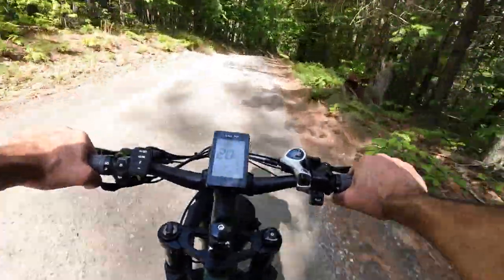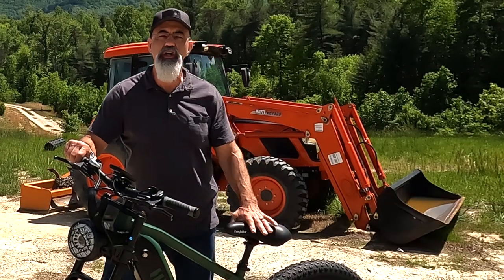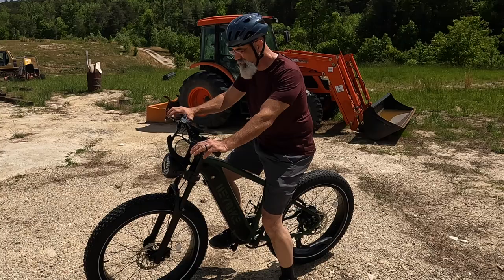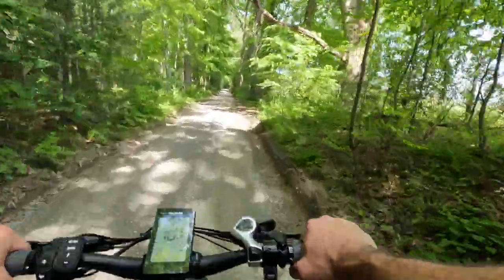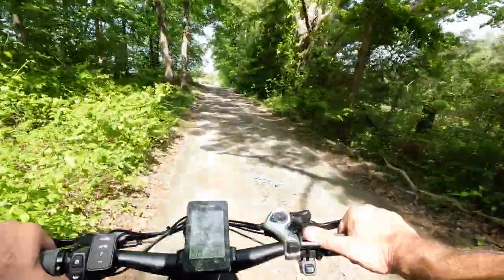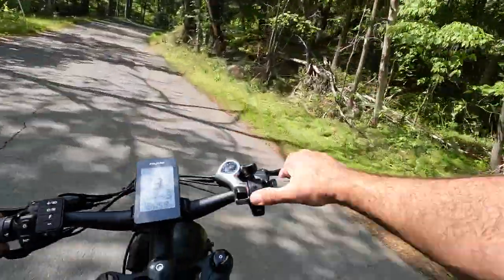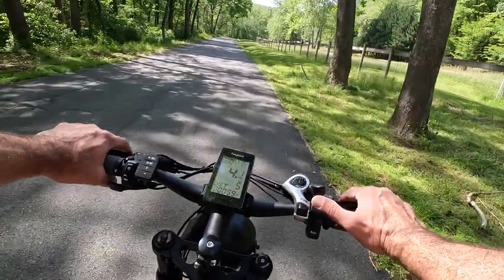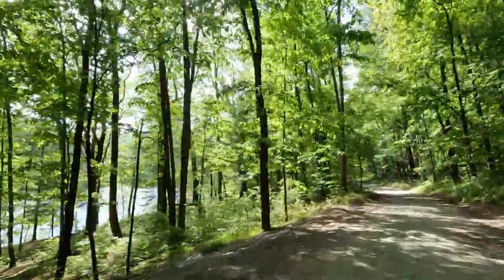HeyBike Brawn in the Blue Ridge Mountains - review and first ride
HeyBike asked me to review The Brawn and I thought the timing was perfect.  We were just about to move in to our DIY house and I was looking for an opportunity to blow off some steam and have some fun.  I was right.  I am sold on E-bikes now. And I really like this bike.  The more I ride it, the more I have liked it.  My biggest criticism is not having a brake light.  Aside from that, the experience has been very good.  Jefanna loves it too.

We turn down more than we accept.  If I do a review, it's going to include the things I like and dislike.  There have even been a few sponsors we have rejected after having a chance to see and try their product.
In the end I want to present my experience  so that you can use it to supplement your own research and make the decision that is best for you.

Be careful and have fun. and I encourage you to wear a helmet.

Break Heart Orchard is a small farm that we are carving out of previously forested land.
We will be putting out videos on a weekly basis to document this journey as we build our own home and create our dream farm and Orchard Cidery.